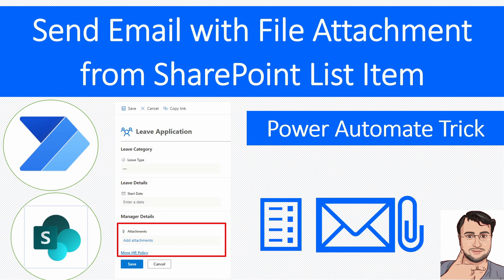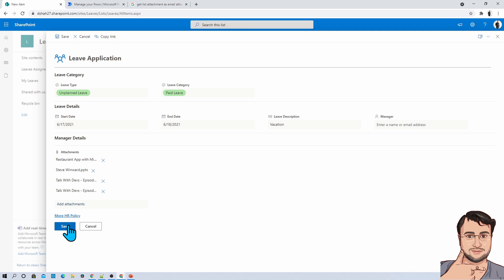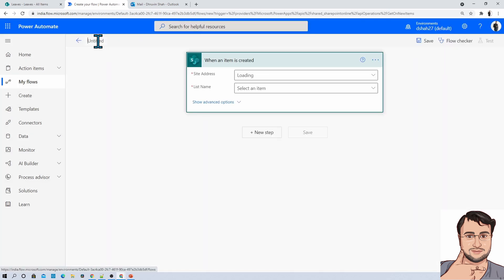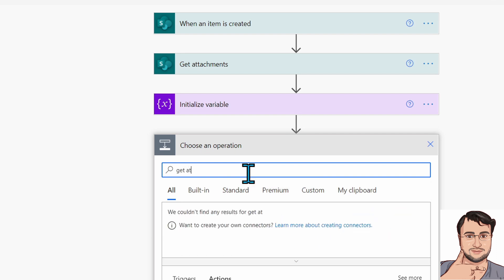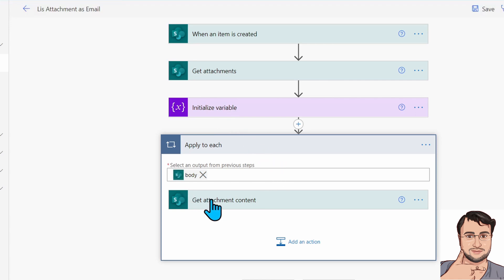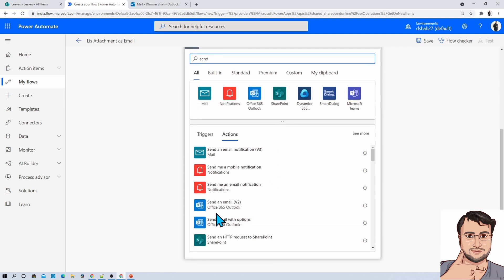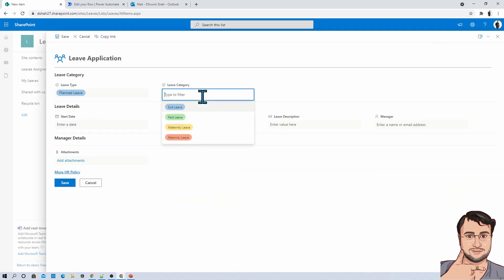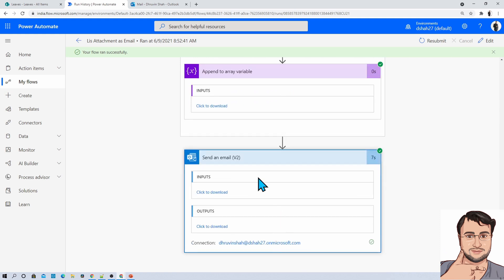How to send Email with File Attachment from SharePoint List when Item is created?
During this session, we will talk about one of the most common problems which we are facing in our daily routine. SharePoint allows users to attach multiple files as a list attachment. Sometimes we need to send an email when a new item is created to the SharePoint List. With Email, we also want to attach all the files attached with the list item. So, how we can achieve this requirement? How can we send an Email with a File Attachment from SharePoint List when a new item is created in SharePoint List. The flow creation procedure is very simple and straightforward.

You will learn the following things during this session:
- Sending Emails with an attachment from SharePoint Lists
- Send SharePoint List Attachments in Email using Power Automate
- How To Send Listitem Attachments As Email Attachment From Power Automate?
- Power Automate - Get File Attachments from SharePoint List Item

Chapters:
00:00 Start
01:09 Requirement
02:00 Overall Idea of Flow
02:38 Create Cloud Flow
08:06 Test Flow
09:54 Subscribe